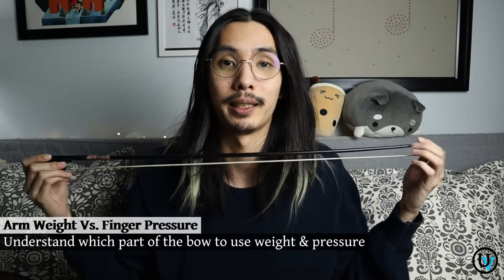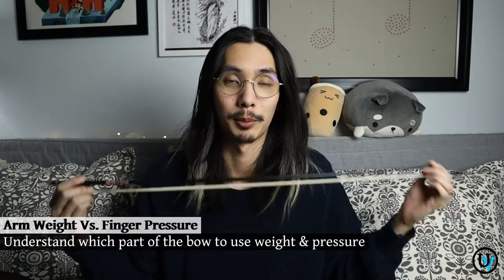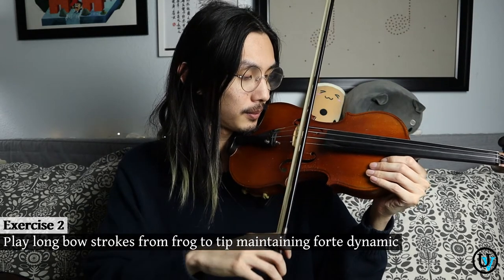ARM WEIGHT VS FINGER PRESSURE | Sustain Same Volume Through The Entire Bow | Violin & Viola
By balancing between arm weight and finger pressure you can achieve a better sustained tone and learn to play crescendo/decrescendo when using the entire bow.